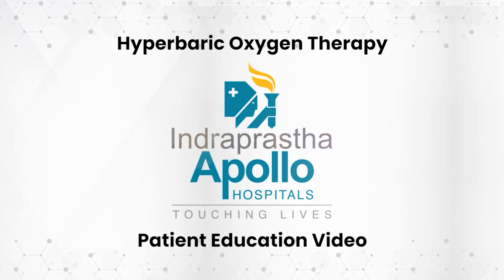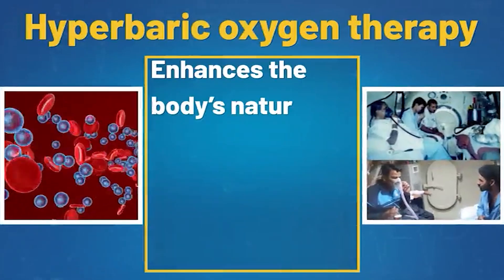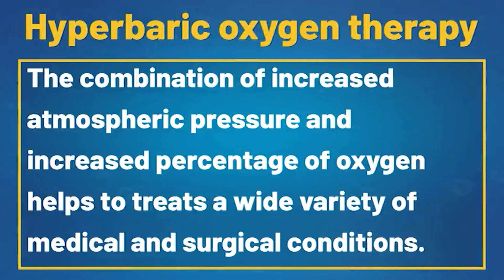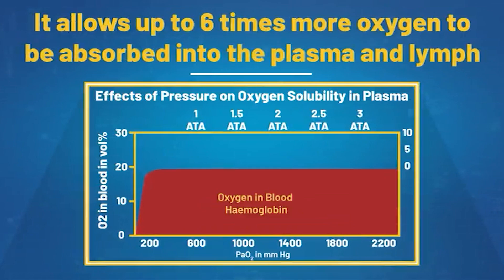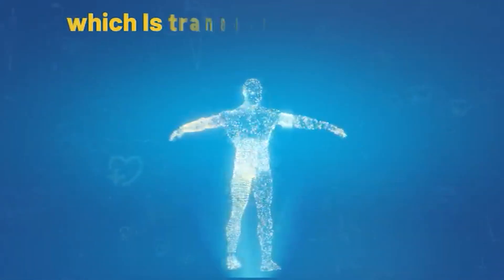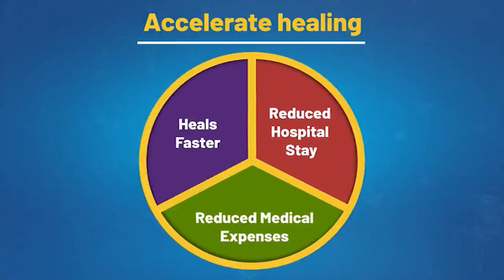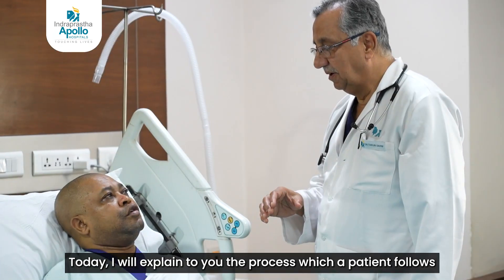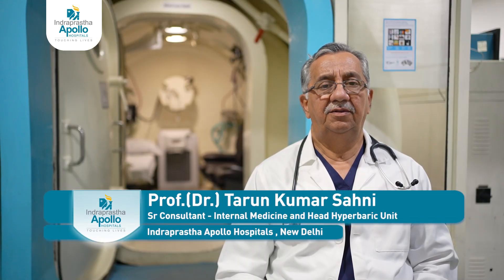Hyperbaric Oxygen Therapy: Step-by-Step Guide | Apollo hospital delhi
Discover everything you need to know about hyperbaric oxygen therapy in this comprehensive step-by-step guide. Presented by Dr. Tarun Sahni , Head of the Department of Hyperbaric Medicine at Apollo Hospital, this video walks you through the entire treatment process. From initial outpatient assessments to the safe and effective delivery of 100% oxygen in the hyperbaric chamber, every detail is carefully explained to ensure patient comfort and safety.

Hyperbaric oxygen therapy is a proven treatment for various medical conditions, including non-healing wounds, infections, and injuries. At Apollo Hospital, patients undergo thorough evaluations to determine the suitability of the therapy and receive personalized care tailored to their specific needs. Dr. Sahni and his dedicated team prioritize safety, using advanced medical equipment and providing 24/7 support for patient queries.

Patients have reported significant recovery progress with minimal complications, making this therapy an essential option for enhanced healing. Whether oxygen is delivered through a mask or hood, the procedure is entirely painless, and most individuals can resume daily activities immediately after treatment.

If you or a loved one are considering hyperbaric oxygen therapy, Apollo Hospital is here to guide you every step of the way.

🏣Location: Indraprastha Apollo Hospitals, Sarita Vihar, New Delhi

CHAPTERS:
00:00 - Hyperbaric Oxygen Therapy Overview
00:48 - Patient Experience with Hyperbaric Oxygen Therapy
01:26 - Treatment Process in Hyperbaric Oxygen Therapy
03:58 - Safety of Hyperbaric Oxygen Therapy